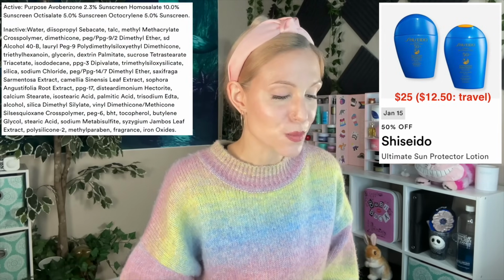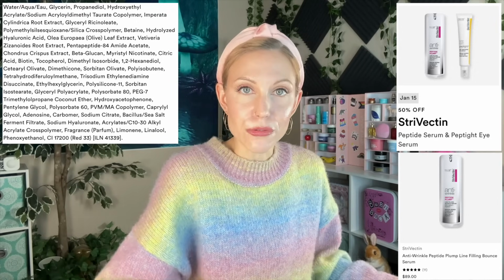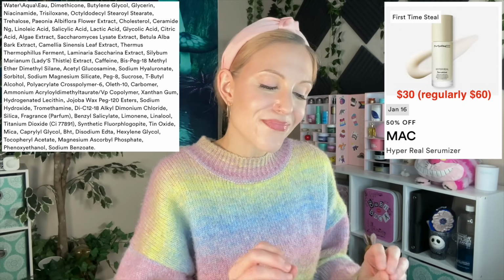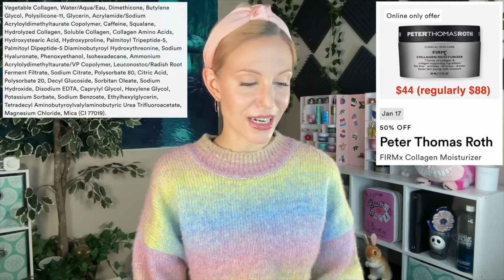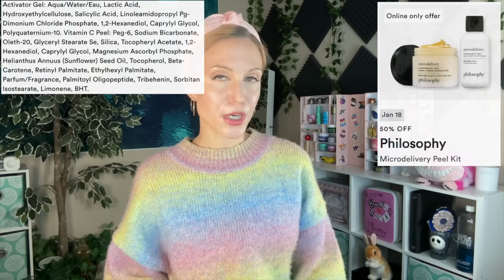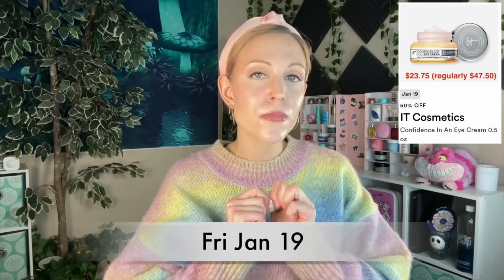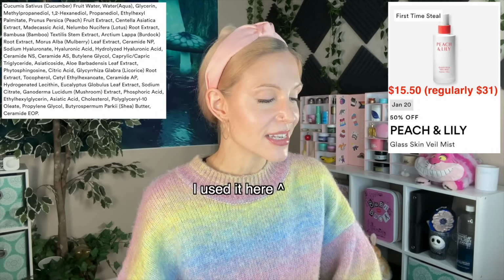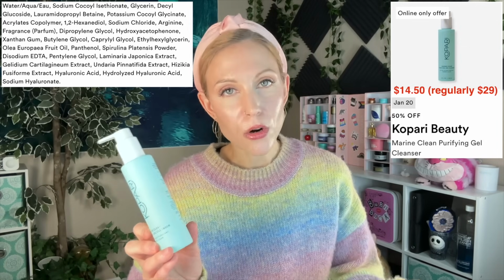Ulta's FINAL Skincare Sale Week Has Interesting Ingredients...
00:00 - Intro

01:53 - Sun Jan 14

04:47 - Mon Jan 15

09:47 - Tues Jan 16
🔹Dr. Brandt Pores No More Primer

12:07 - Wed Jan 17

13:46 - Thurs Jan 18

18:24 - Fri Jan 19

21:03 - Sat Jan 20

About Me:
Dry/Acne-Prone Skin